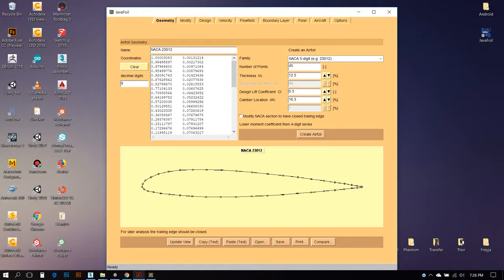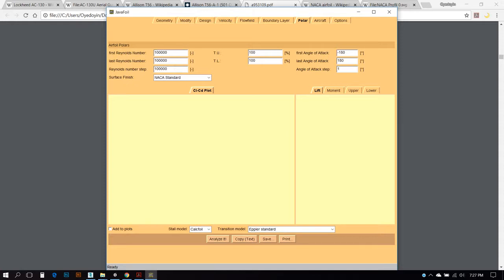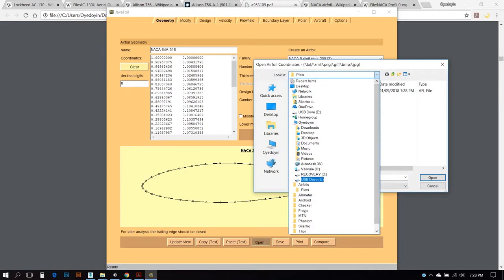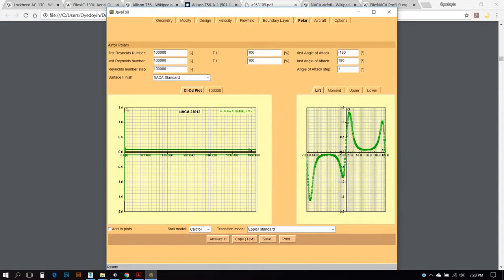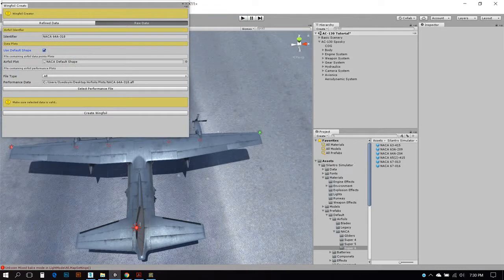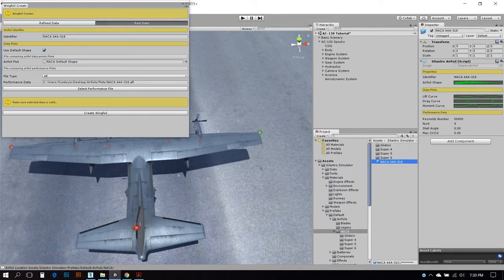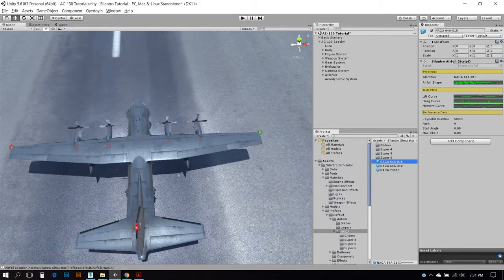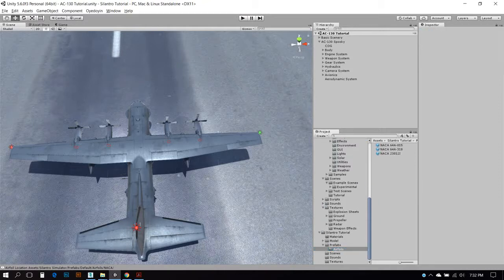Tutorial 7: Airfoil Setup